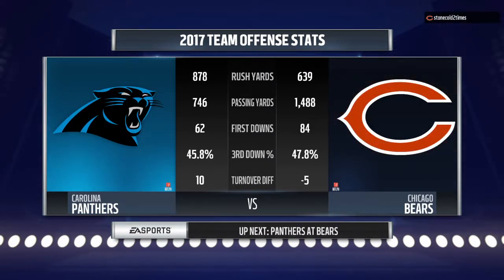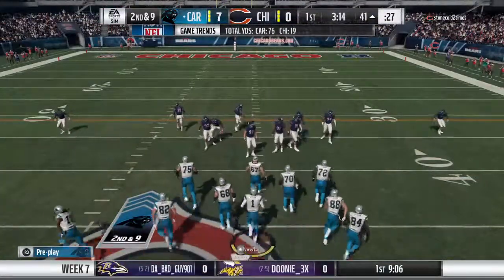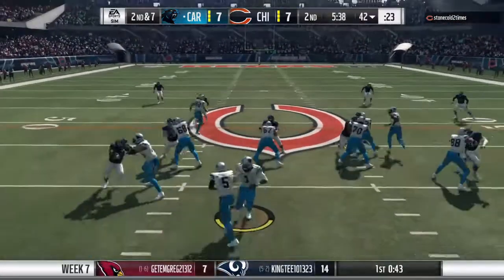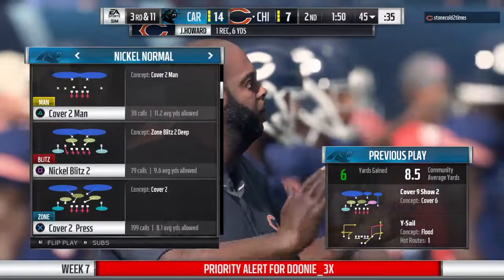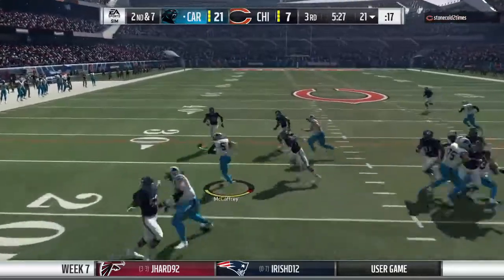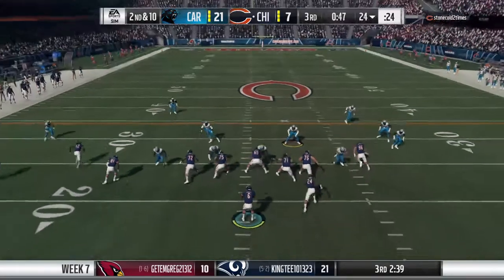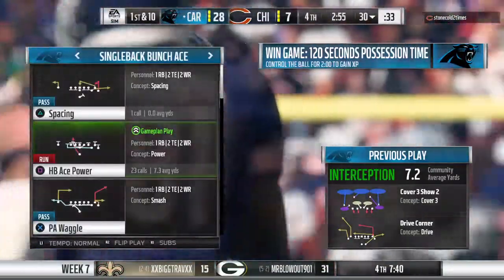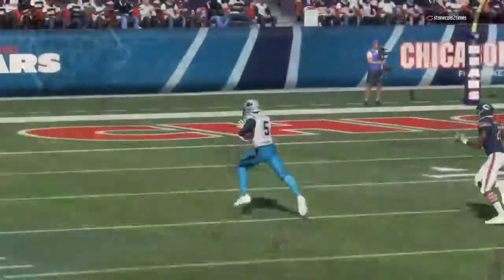mdogsizzle's Live PS4 Broadcast